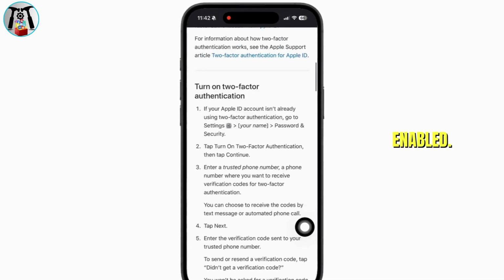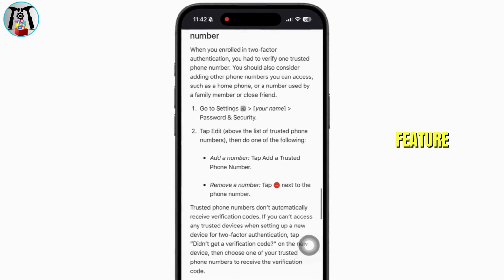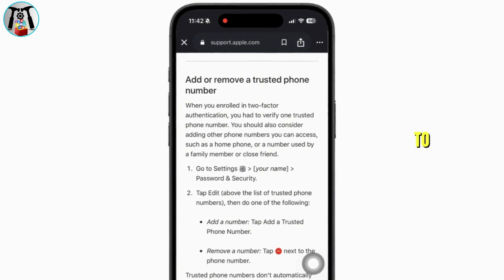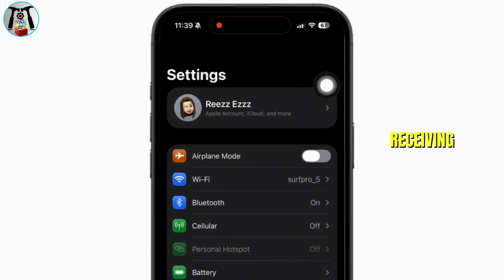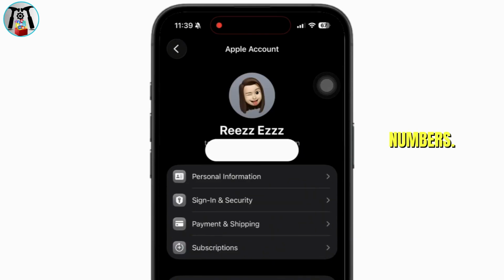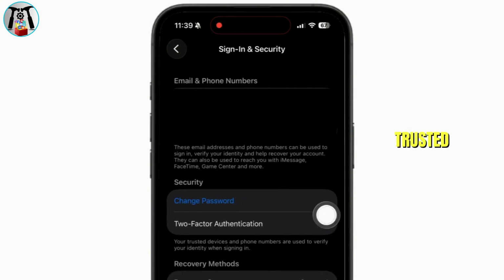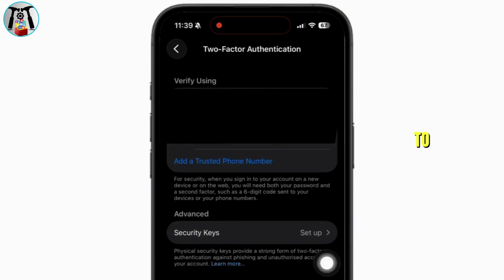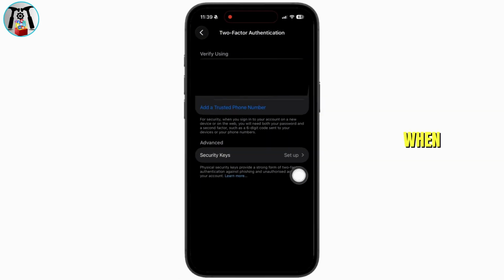How to Turn Off Two-Factor Authentication for Apple ID (2026)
Want to turn off Two-Factor Authentication (2FA) for your Apple ID? In this quick 2026 tutorial, you'll learn what options are available for managing Apple ID security and what to do if you can no longer disable Two-Factor Authentication.

This video explains how to check your Apple ID security settings, understand Apple's current Two-Factor Authentication policy, and explore available account recovery and security options.

If you're searching for how to turn off Two-Factor Authentication for Apple ID, disable Apple ID 2FA, turn off Apple Two-Factor Authentication, Apple ID security settings, or Apple ID verification, this guide will help you understand your available options.

Quick Tip: For most Apple IDs, once Two-Factor Authentication has been enabled beyond Apple's limited rollback period, it cannot be turned off. Instead, you can update your trusted phone numbers and trusted devices to keep your account accessible.

Timestamps

0:00 – Introduction
0:09 – Can You Turn Off Apple ID 2FA?
0:29 – Check Apple ID Security Settings
0:52 – Manage Trusted Devices & Numbers
1:09 – Alternative Security Options
1:18 – Conclusion